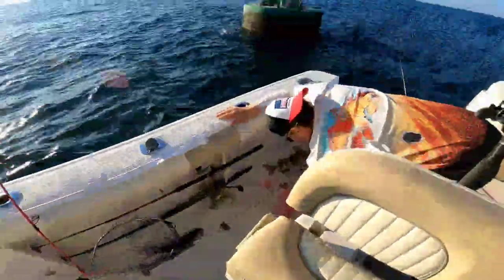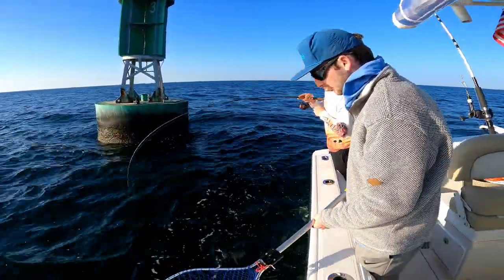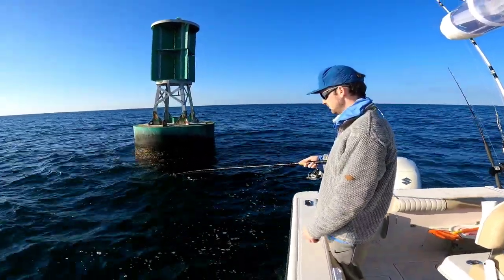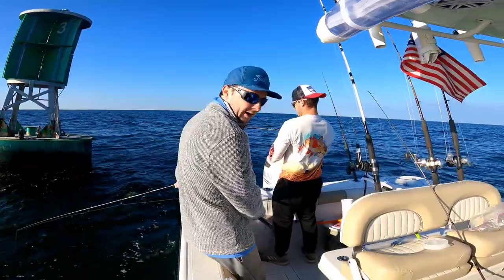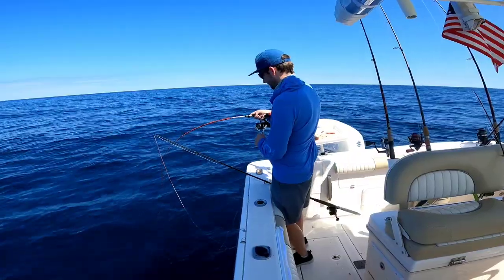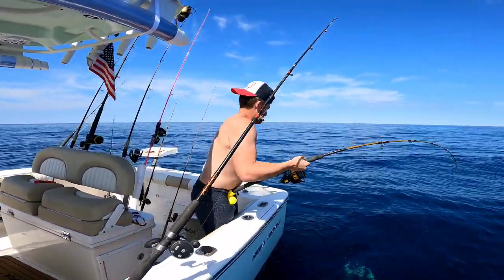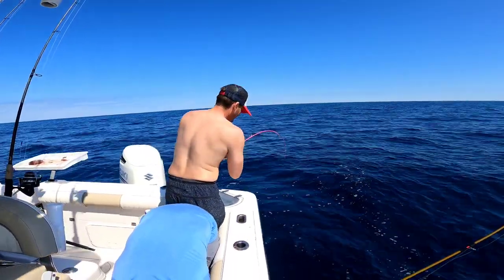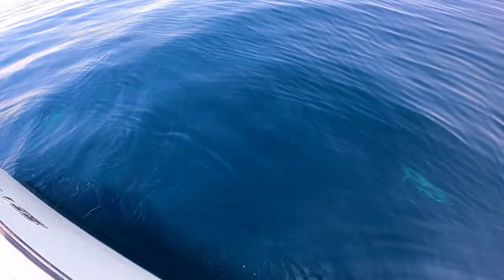Sheepshead + Beeliner Limit 💪 Mexico Beach FL